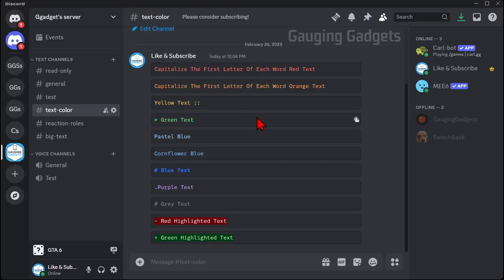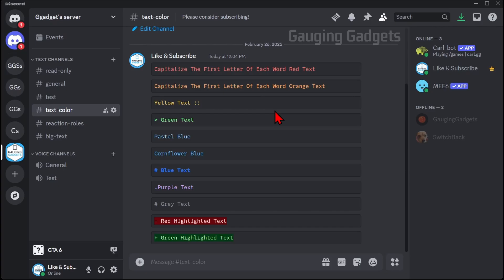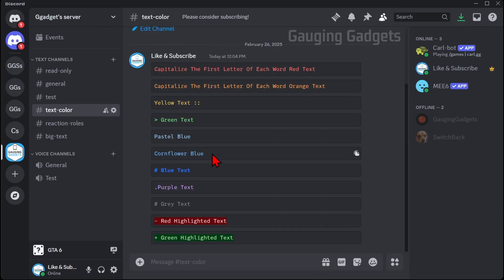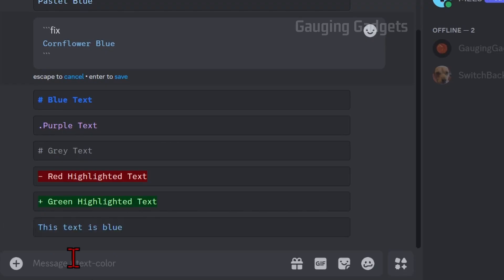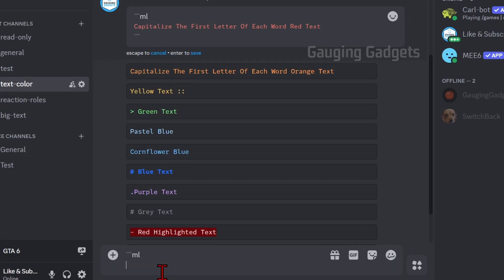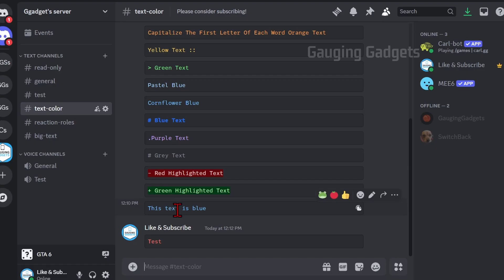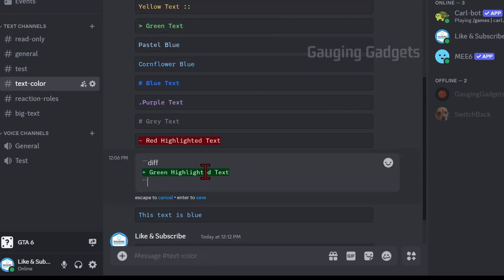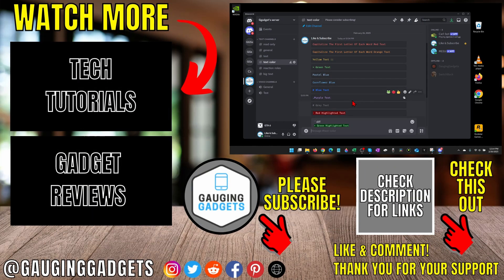How to Type in Color on Discord - Change Text Color in Discord - 2025 Working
How to type in color on Discord? In this tutorial, I show you how to change the color of text in Discord. This means you can type in colors like blue, red, green, orange, highlight in the discord app or in the browser on discord. To type in color in Discord we use color codes that are entered directly into the message text box in Discord. It currently is not possible to type in color on Discord mobile.

How to change text color on Discord? Do this all you need to do is enter the following text into the message box of a text channel on Discord.

```ml
Capitalize The First Letter Of Each Word Red Text

```prolog
Capitalize The First Letter Of Each Word Orange Text

```asciidoc
Yellow Text ::

```yaml
Pastel Blue

```fix
Cornflower Blue

```md
# Blue Text

```asciidoc
.Purple Text

```ini
# Grey Text

```diff
- Red Highlighted Text

```diff
+ Green Highlighted Text